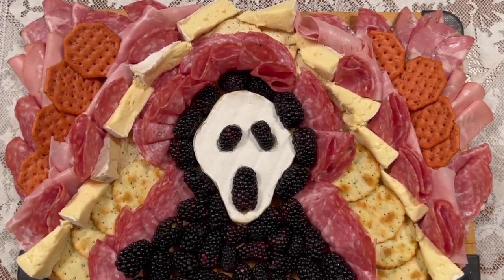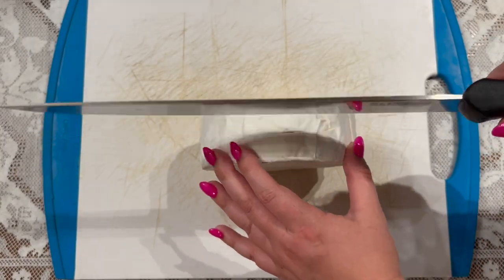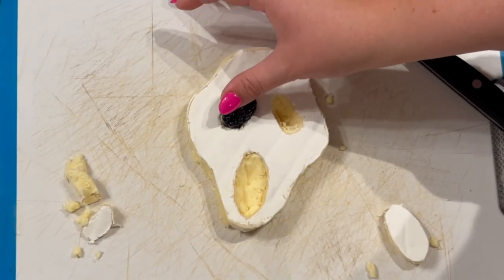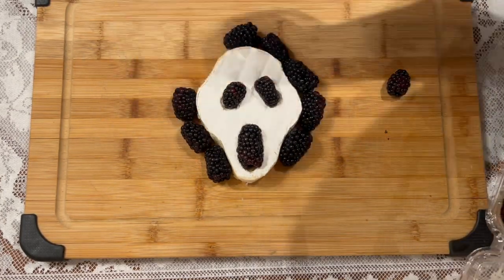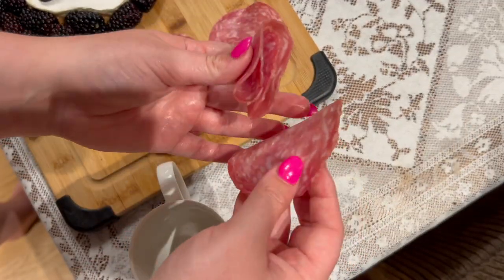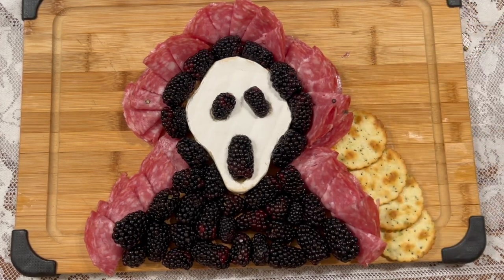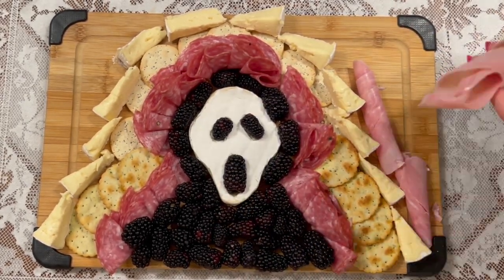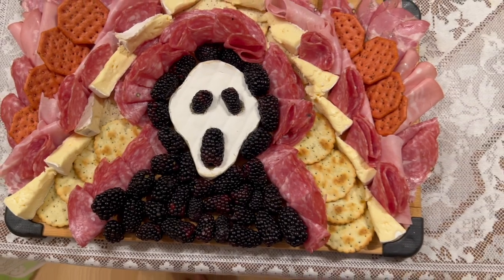DIY SCREAM CHARCUTERIE BOARD // Halloween Appetizers • Party Snack Ideas • Spooky Food • Meat Cheese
In today’s tutorial, I’ll show you how to make an easy charcuterie board with a spooky halloween theme! I used a wheel of Brie and some blackberries to create the scream face, and added meat, crackers and more cheese to build out the rest of the board. This was pretty easy to do but added an awesome touch of scary fun to my get-together with friends. I hope you try it out!